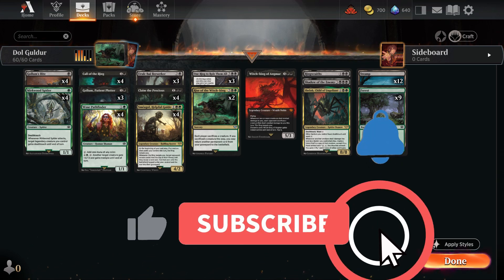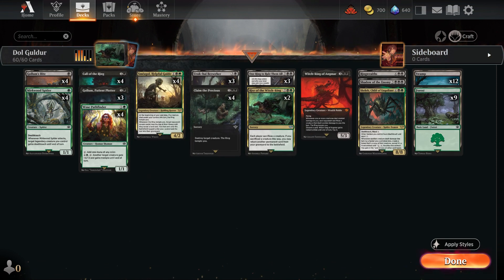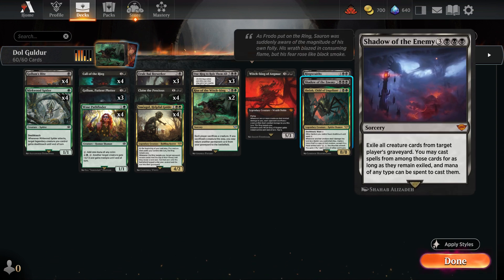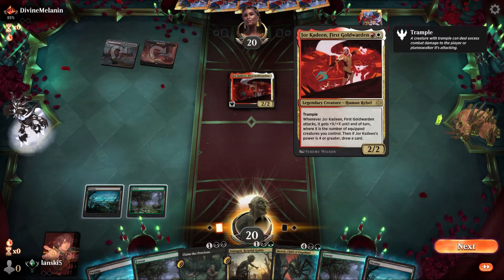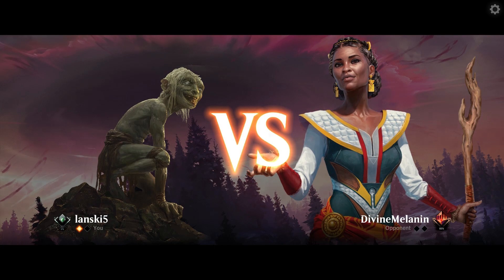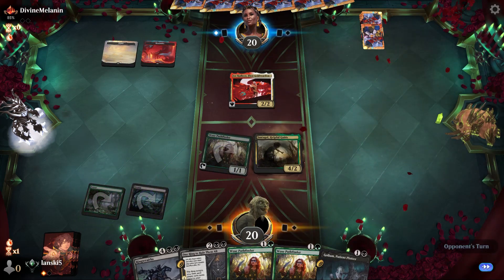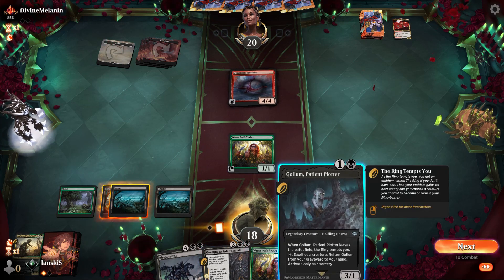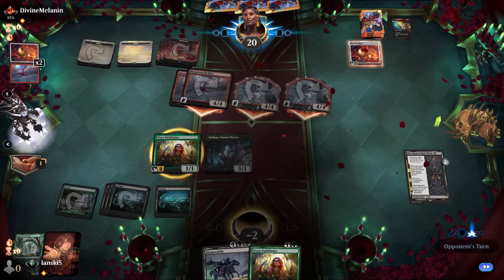Sméagol from the Block against Mythic Player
Welcome! In this episode I will show you my first Smeagol Mill Block Deck. Is it even possible to make a Mill Deck in Bock Format? I tested it out! Take a look how this deck works!

In the center of this deck we have Sméagol, Helpful Guide and in combination with cards with the ability "the rings tempts you" this card rocks! Especially when we also have "Call of the Ring".

00:00:00 Intro
00:02:43 Best of Three 1:0
00:04:42 Best of Three 1:1
00:07:44 Final Game